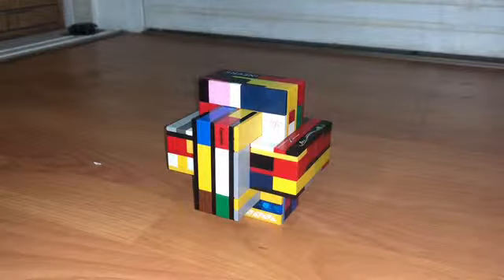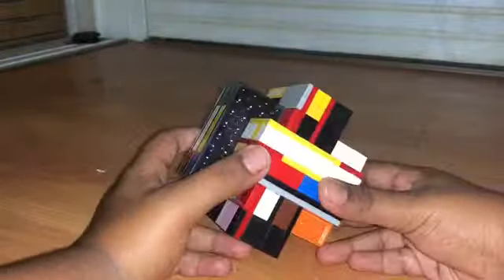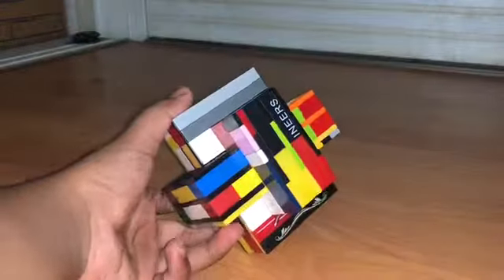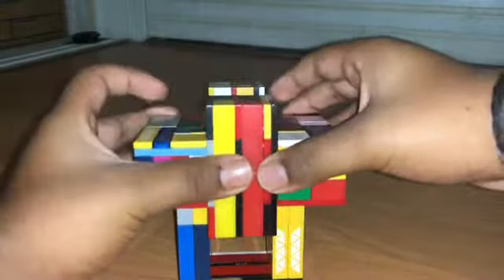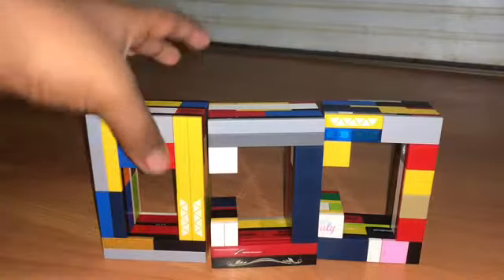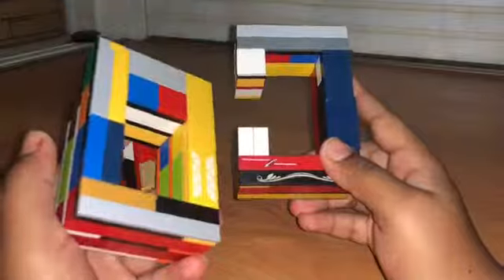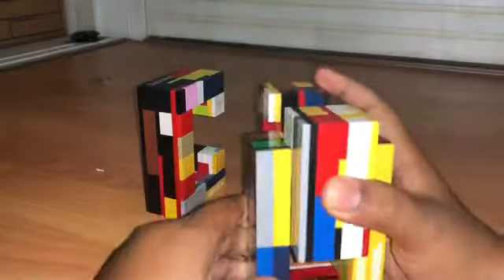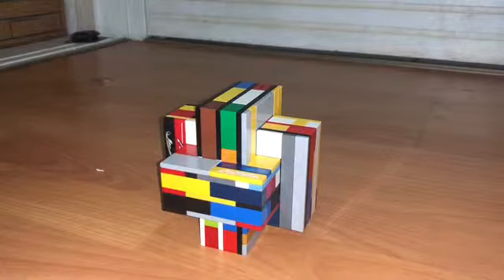How to make a Lego Burrpuzzle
This puzzle is very easy to make
  And if you want  you can change The
   proportions for this model
  miss my next video !!:):D;p